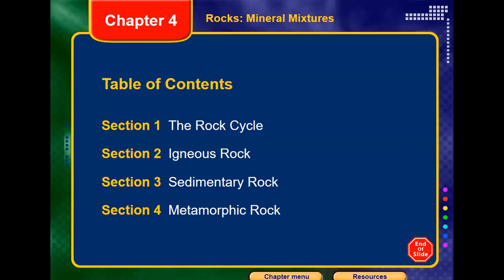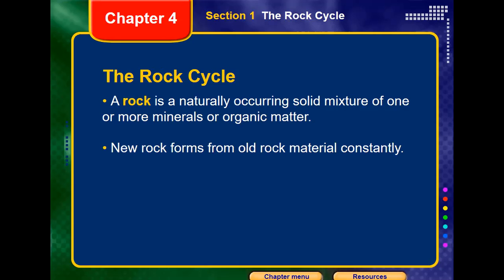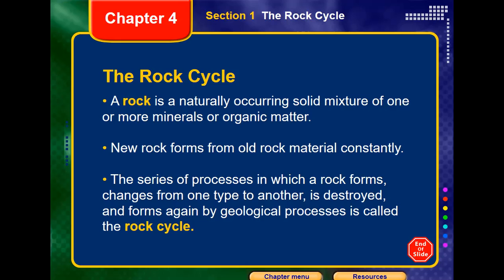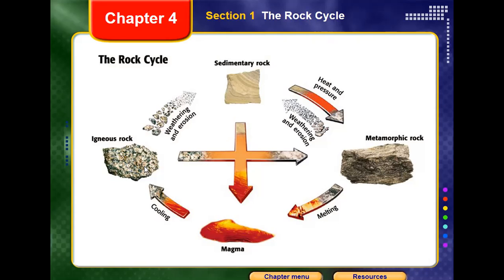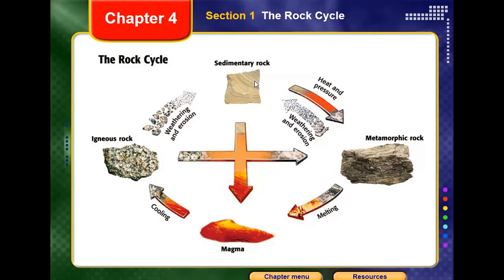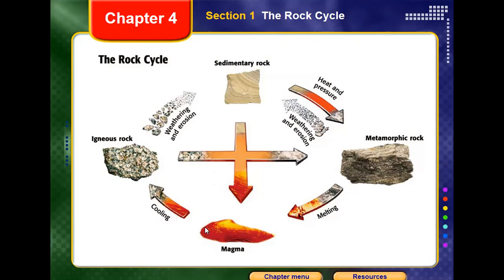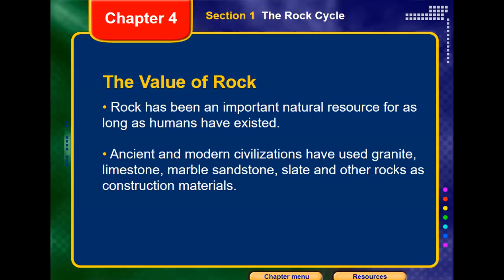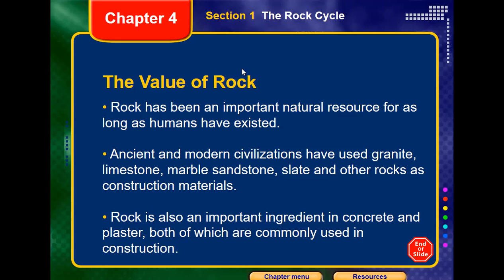science g8 24 11 2020 ch4 sec 1 part 1